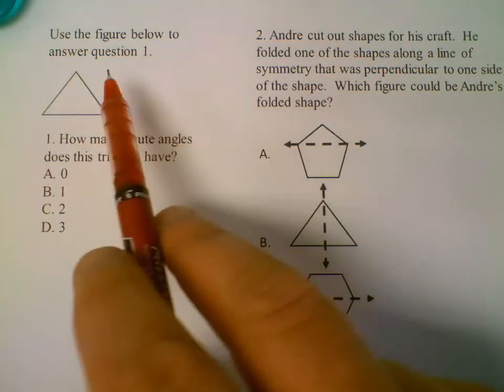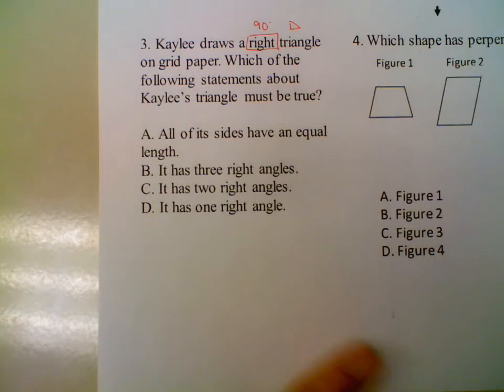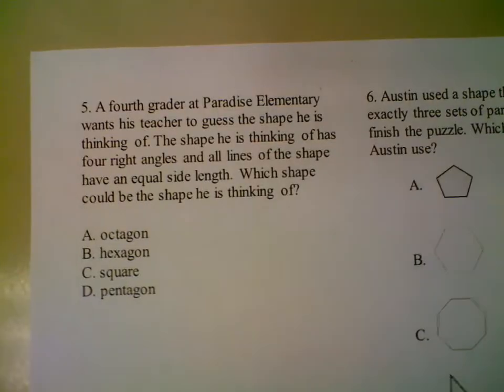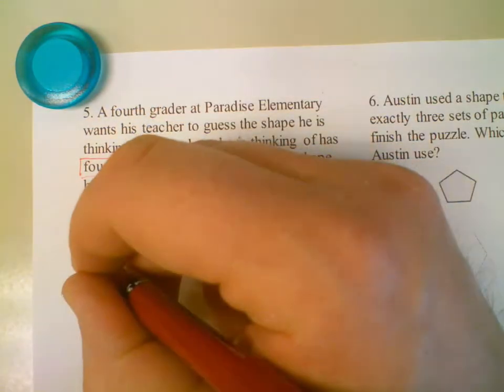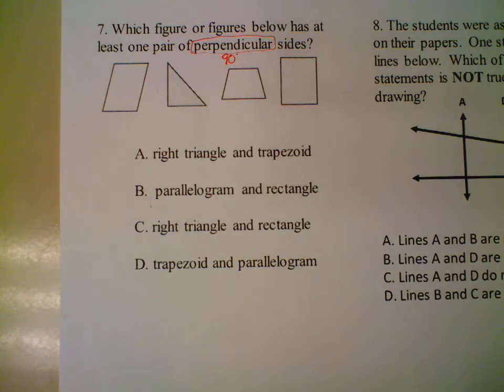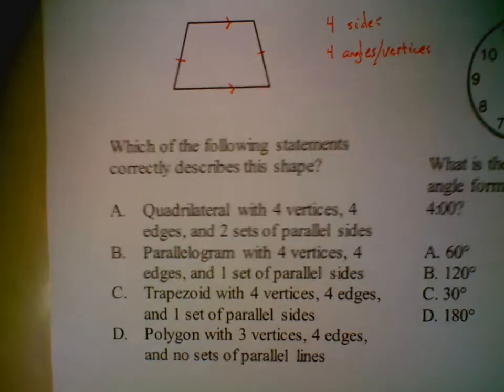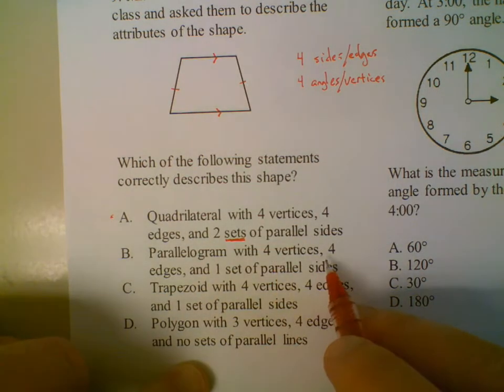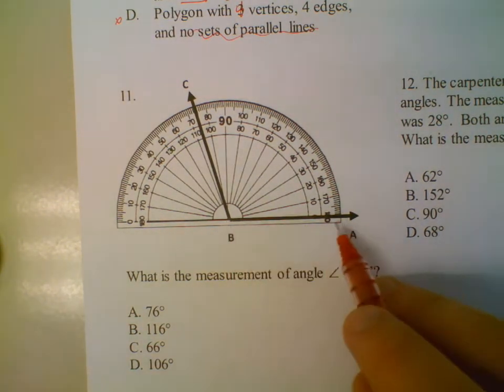Geo Word Problems